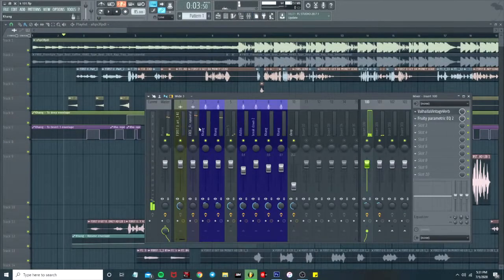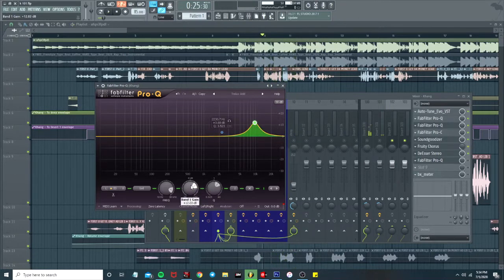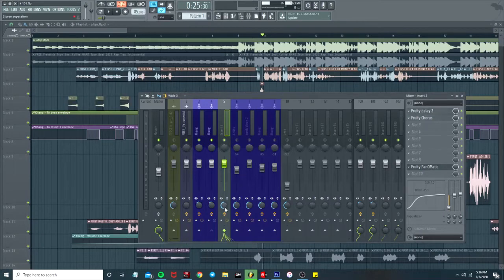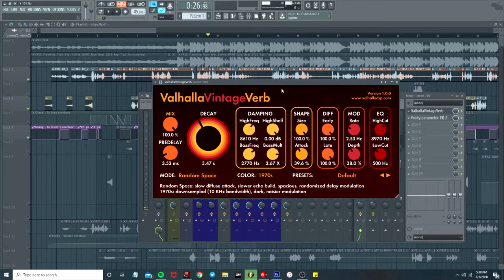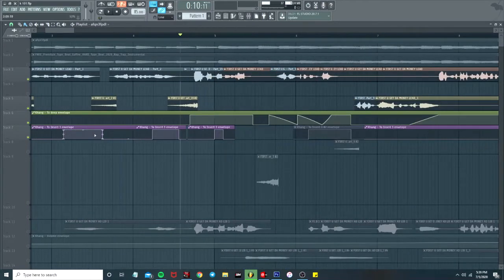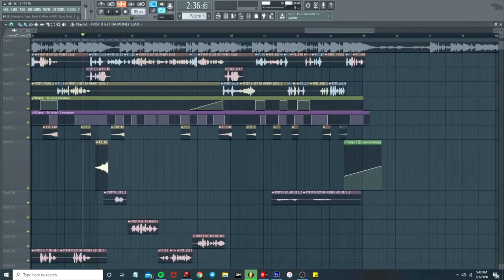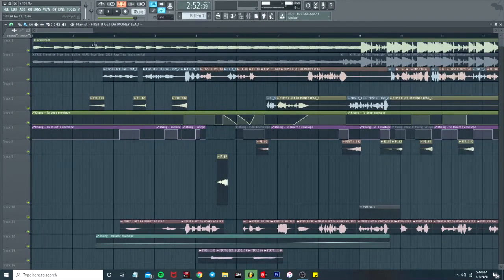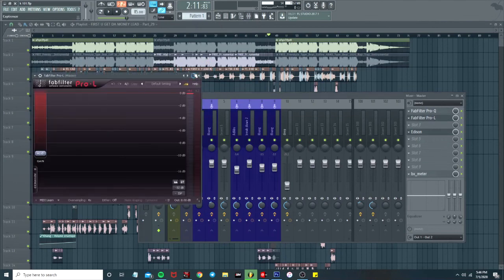How To Mix Vocals Like Pop Smoke Ft. Travis Scott, Tory Lanez, & Lil Skies | Easy Tutorial | FL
MY EXACT MIC AND INTERFACE
USB AT2020
XLR AT2020 MIC BUNDLE
SCARLETT SOLO INTERFACE
MTH 50x
YAMAHA HS5
ACCOUSTIC PANELS [12 x 2in]
27INCH CURVED SAMSUNG MONITOR

DM @ TRELUVX FOR PLUGINS I USE!

My "How To Mix & Master / Sound Like" series consist of tutorials for FL Studio- plugins, presets, & effects of various rap, pop, & rnb artist as well as many other genres. Over the course of these episodes I am going to show you some of the BEST techniques a beginner can use to master mixing in FL Studio! Sit back and watch as we transform ordinary bedroom songs into certified hits through the POWER of Mixing & Mastering!